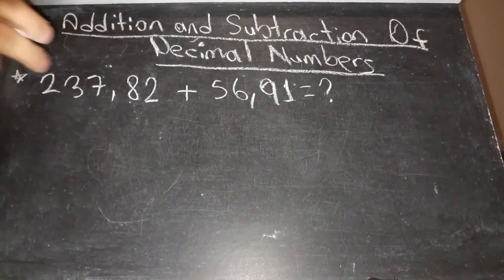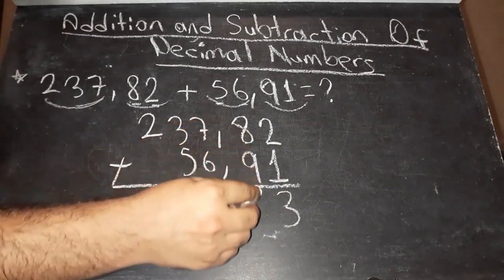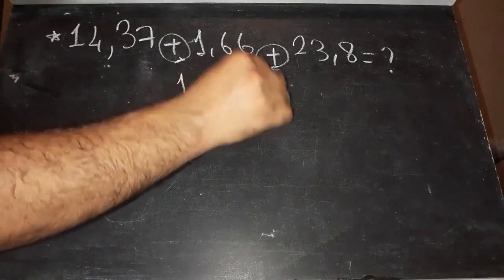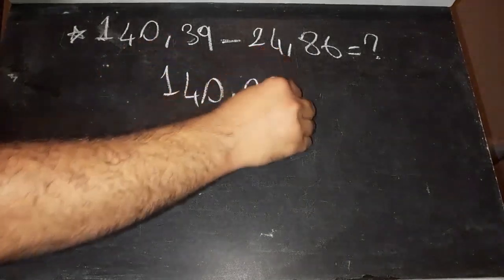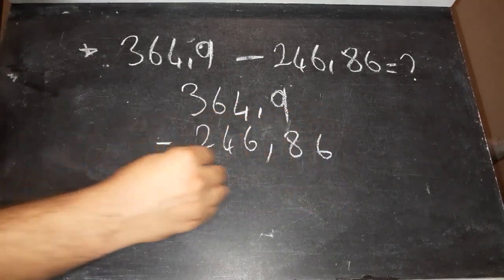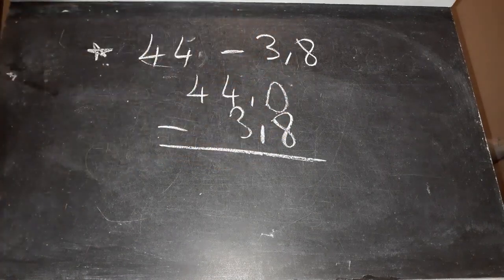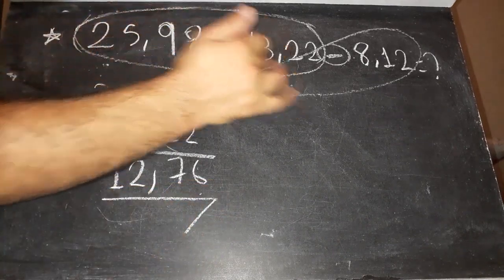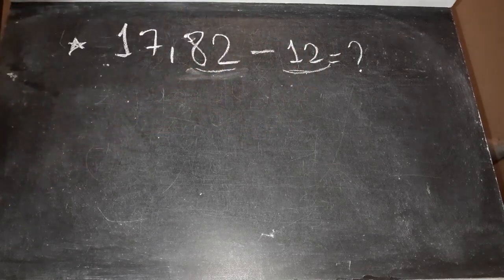GRADE 8 MATHEMATICS QUESTIONS & ANSWERS - 23 (ADDITION AND SUBTRACTION OF DECIMAL NUMBERS)